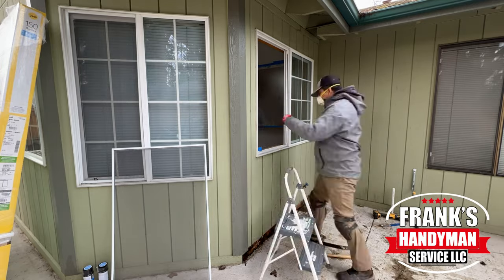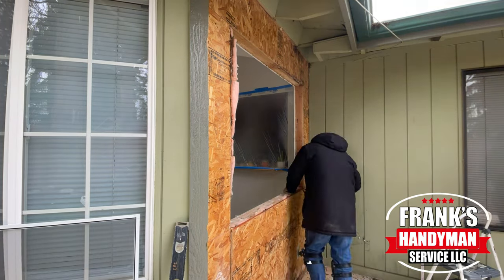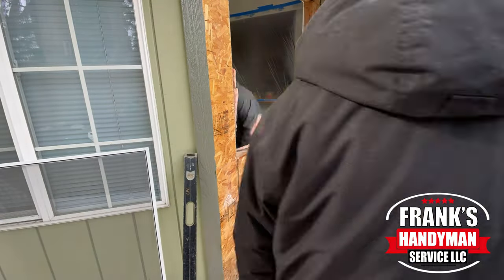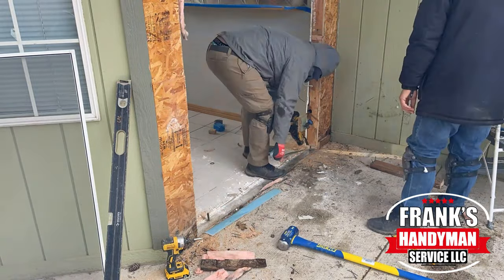How To Remove A Window & Replace It With Sliding Glass Patio Door We Re-Routed Electrical & Plumbing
🧰My Top Products Recommended In This Video🧰
1. Escuadra
2. Cinta de Medir
3. Escalera
4. Martillo
5. Bolsa de Herramienta
6. Nivel
7. Kit Basico de Herramientas Manuales
8. Sledgehammer
9. Rubber Hammer
10. Dewalt 20V Cordless Drill Set
11. Dewalt Oscillating Multi-Tool
12. Dewalt Reciprocating Saw
13. Dewalt Skill Saw
14. Dewalt Angle Grinder
15. Dewalt Finish Nailer

🎥Recording Gear That We Use & Highly Recommend🎥:
1. iPhone 12 Pro Max
2. Video Tripod
3. Tripod Phone Mount
4. DJI OM 4 Smartphone Gimbal Stabilizer
5. RODE Wireless Go II
6. Shure MV88 Portable iOS Microphone
7. Ring Clamp Adapter for DJI OM4
8. Extension Rod for Gimbal
9. Portable Charger Power Bank
10. Laptop Backpack Anti-Theft

Chapters:
0:00 - Intro

We do handyman work and repairs in the Portland Oregon and Vancouver Washinton. We will beat any reasonable written estimates. The Frank's Handyman team will be happy to assist you with any project such as Tile, Flooring, Baseboard, Trim, Interior Paint, Exterior Paint, Installing Doors, Handyman Repair, Instal Toilet, Instal Ceiling Fan & Ceiling Lights, Decks Repairs, Deck Painting, Installing Wooden Steps, Deck Sealing, Fence Sealing, Storage Construction, Electrical Work, Plumbing, Shower Remodel, Landscaping, Maintenance, Roofing, Drywall Repair, y much more...

Our Services
Service Area
Portland, Beaverton, Tigard, Lake Oswego, West Linn, Hillsboro, Aloha, Forest Grove, Sherwood, Milwaukie, Gladstone, Molalla, Gresham, Happy Valley, Newberg, Estacada
Damascus, Woodburn, Wilsonville, Scappoose, Troutdale, Fairview, Washington County, Multnomah County, Clackamas County

Safety:
Due to factors beyond the control of Frank The Handyman - Do It Yourself, I cannot guarantee against improper use or unauthorized modifications of this information. Frank The Handyman - Do It Yourself assumes no liability for property damage or injury incurred as a result of any of the information contained in this video. Frank The Handyman - Do It Yourself recommends safe practices when working on machines and or with tools seen or implied in this video. Due to factors beyond the control of Frank The Handyman - Do It Yourself, no information contained in this video shall create any expressed or implied warranty or guarantee of any particular result. Any injury, damage, or loss that may result from improper use of these tools, equipment, or from the information contained in this video is the sole responsibility of the user and not Frank The Handyman - Do It Yourself.